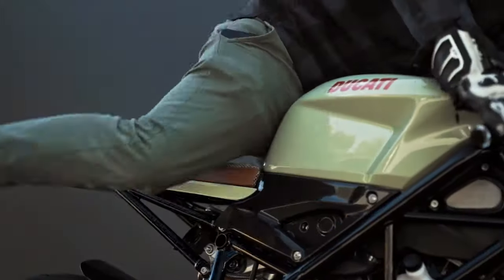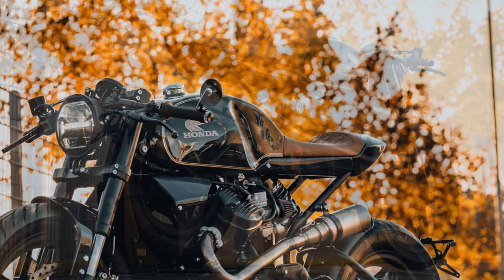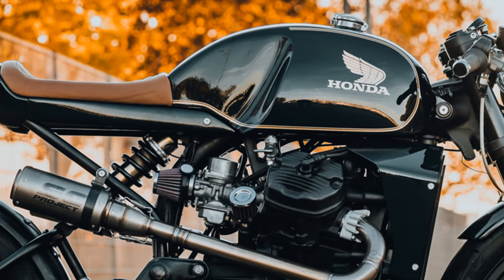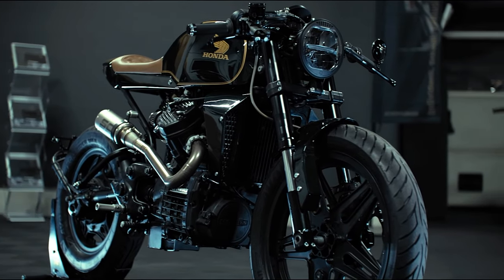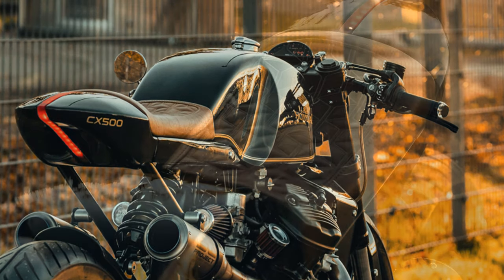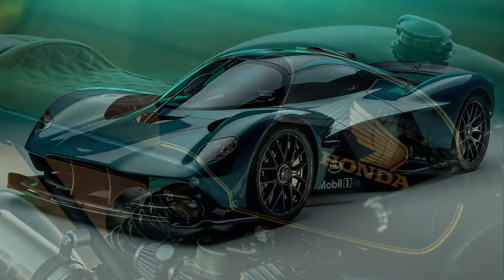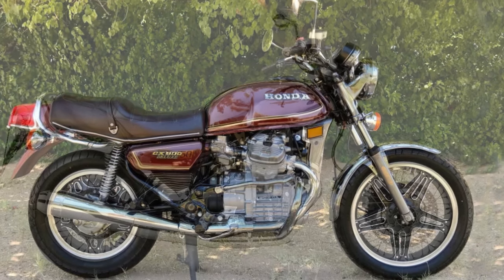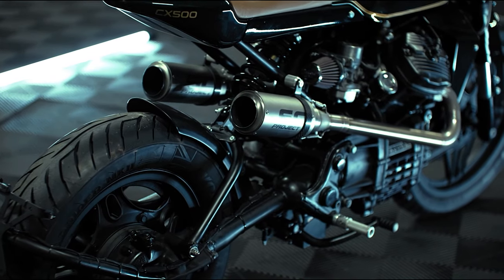Cafe Racer (Honda CX 500 'Valkyrie' by NCT Motorcycles)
It is been a while, since the last Honda CX was presented on this Channel.
This also means this Channel, is very demanding on the selection of the custom projects for all videos.
And today, is no exception.
The amazing Honda CX500 Cafe Racer presented here, is the latest work of David Widmann, founder of the "National Custom Tech", located in Austria.